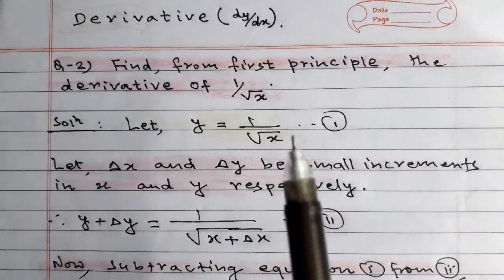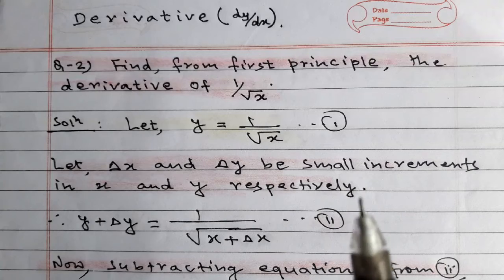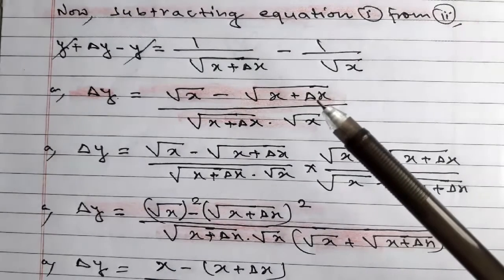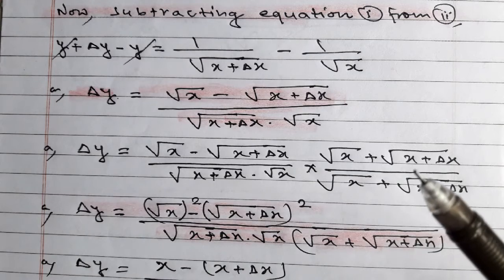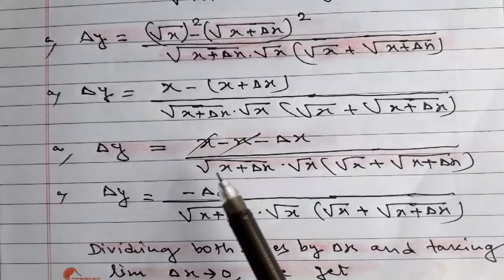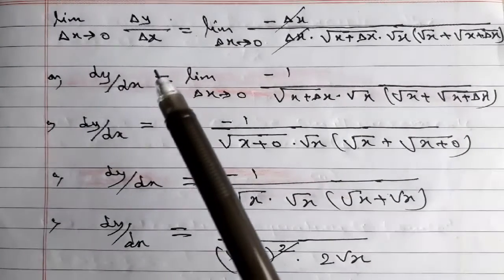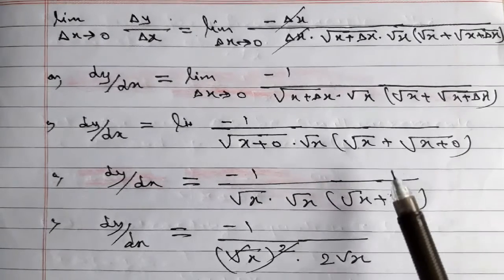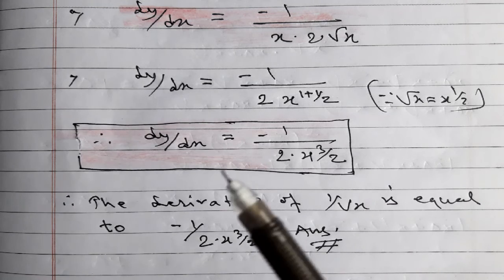Derivatives | First principle of derivatives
Derivatives
Derivatives from first principle
Derivative of root 1/root x by first principle method